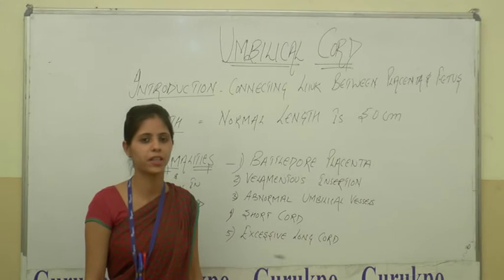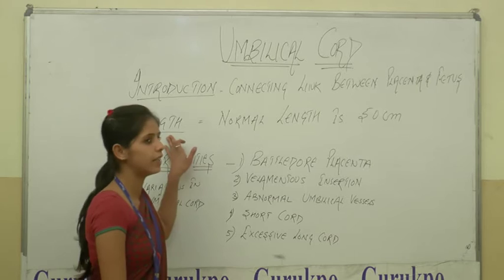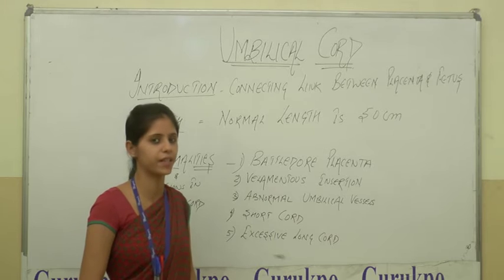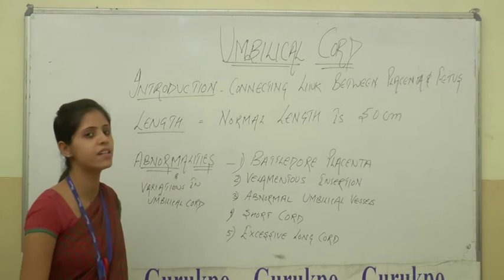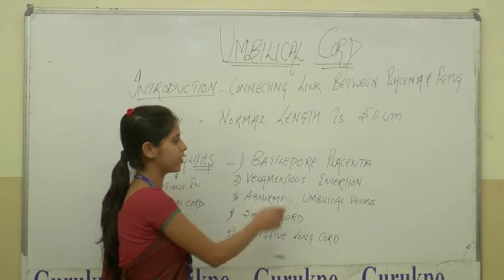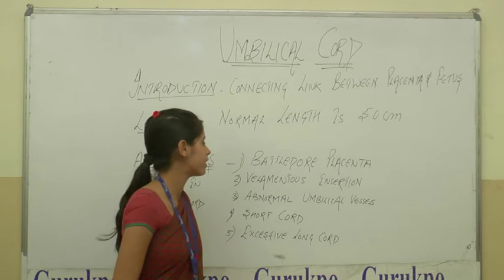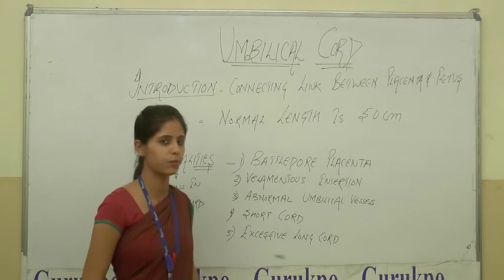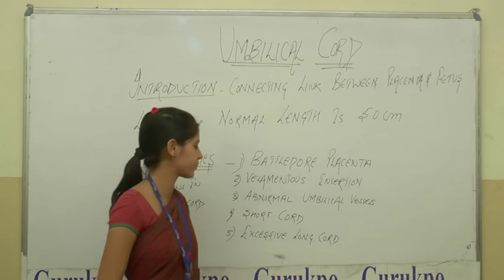What is Umbilical Cord? (B.Sc. Nursing) GuruKPO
Ms. Monika Lamba, Assistant Professor, Biyani Nursing College, described about Umbilical Cord. It is a connective link between placenta and fetus. It consists of two umbilical arteries and one umbilical vein. Its average length is about 50cm. Abnormalities are Battledene placenta, velemontous insertion, long cord, short cord and abnormal umbilical vessels.